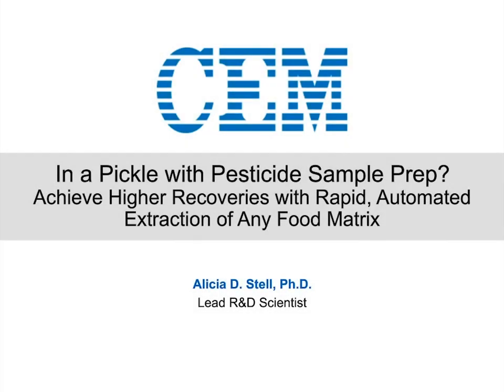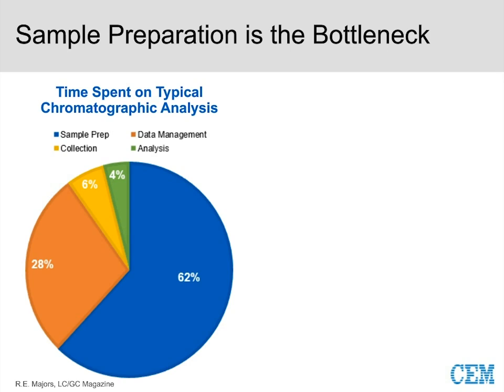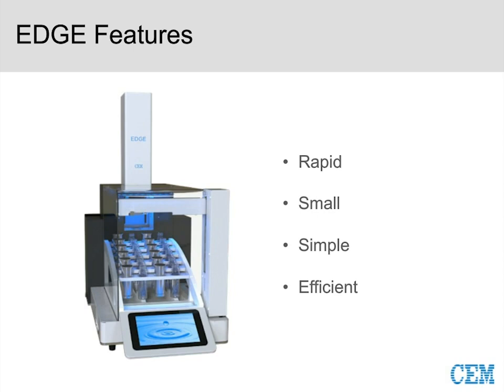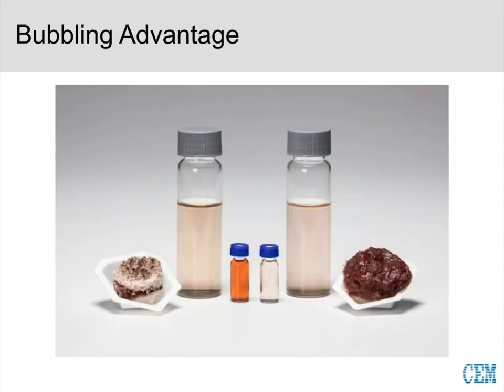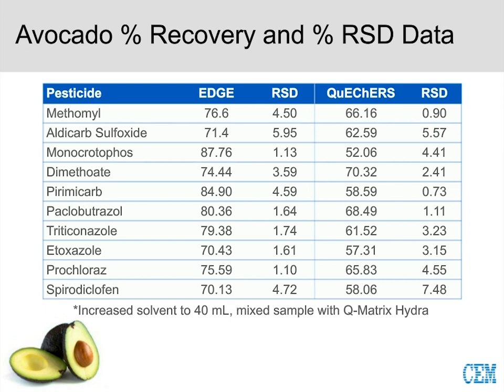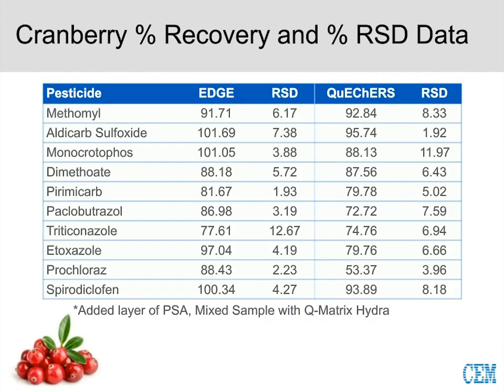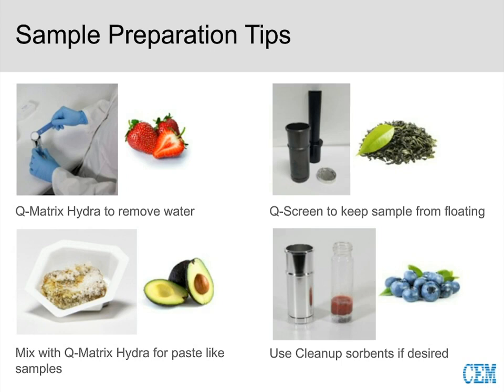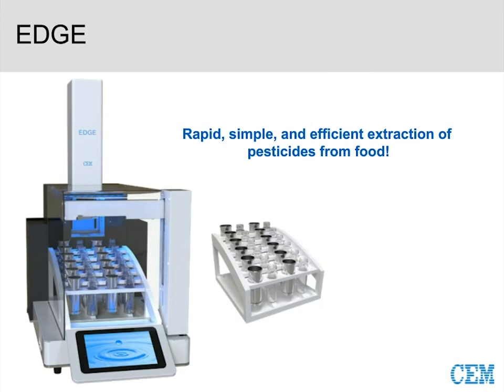Achieve Higher Recoveries with Rapid, Automated Extraction of Any Food Matrix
In a Pickle with Pesticides Sample Prep? Achieve Higher Recoveries with Rapid, Automated Extraction of Any Food Matrix